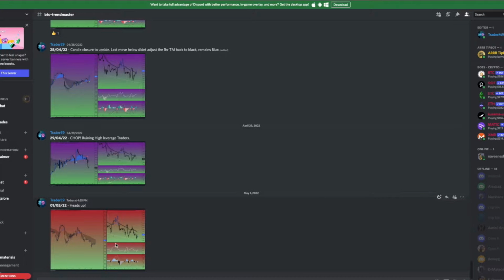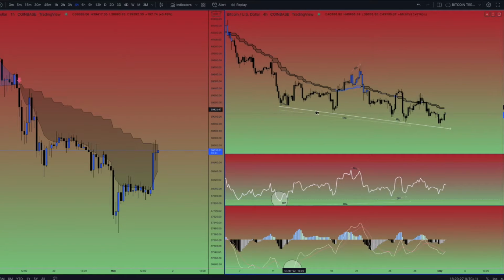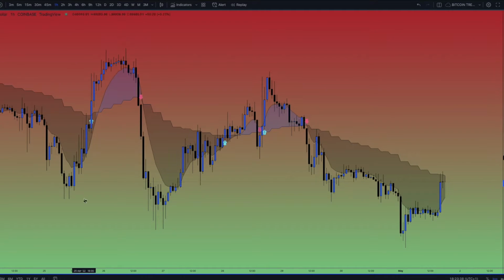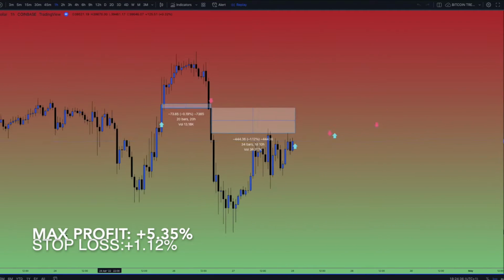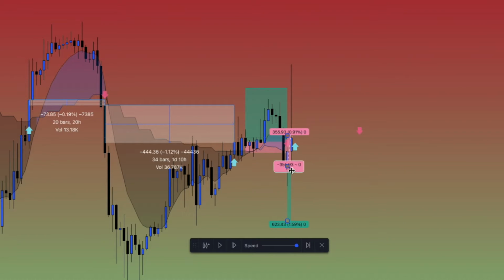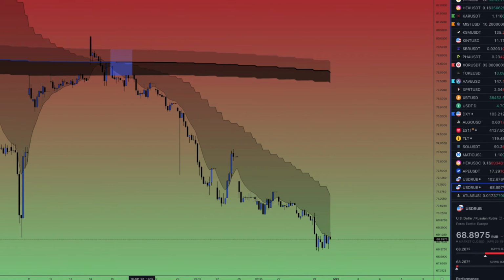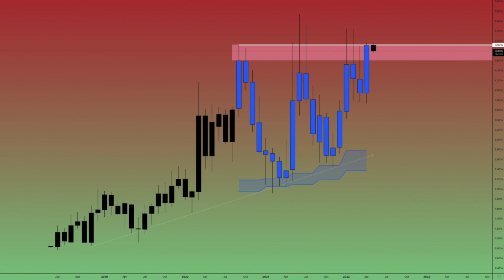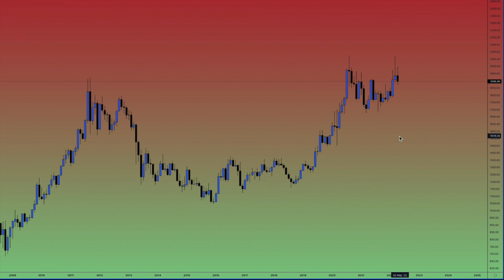Weekly round up - 01/05/22 - TraderE9 Trendmaster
Wrapping up this week.